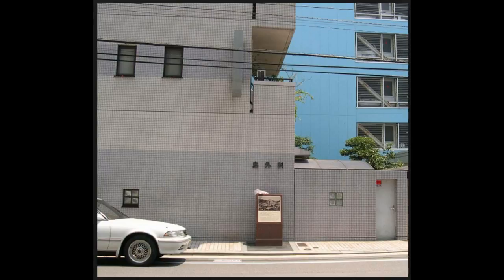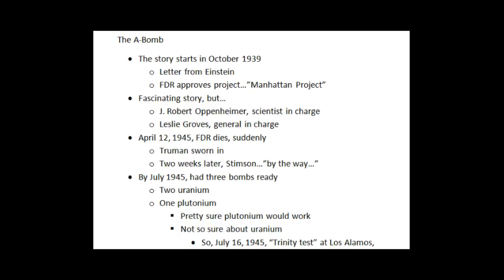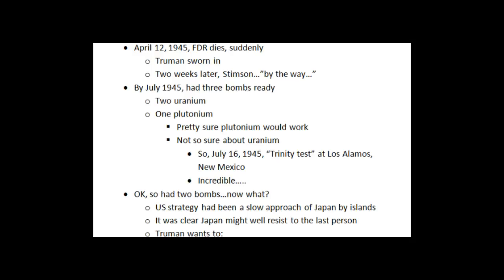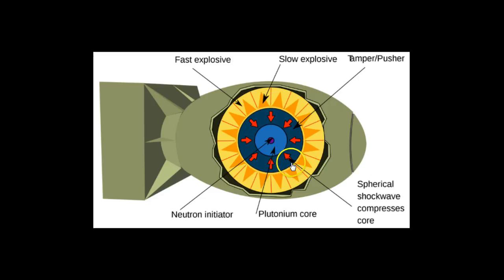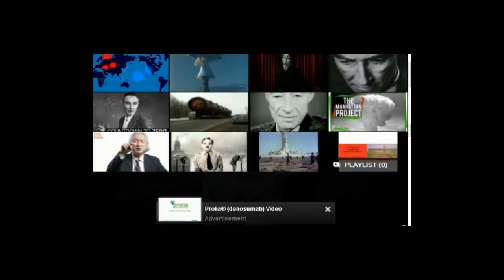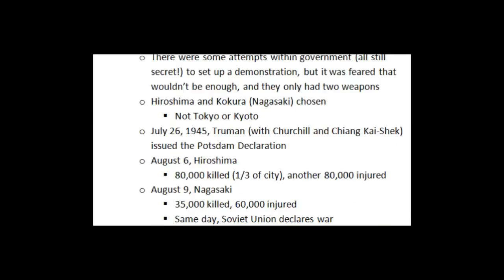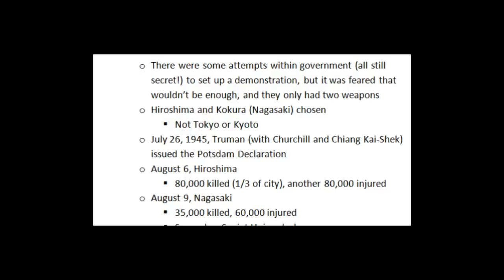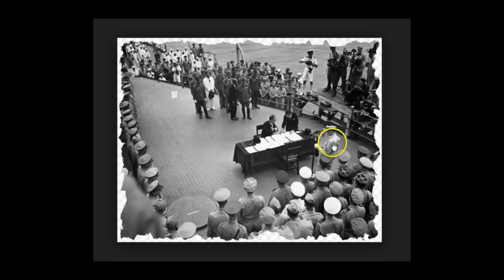4-1945 1980The Atomic Bomb